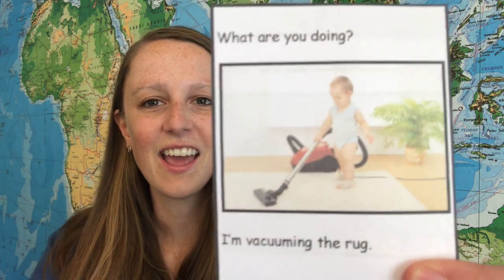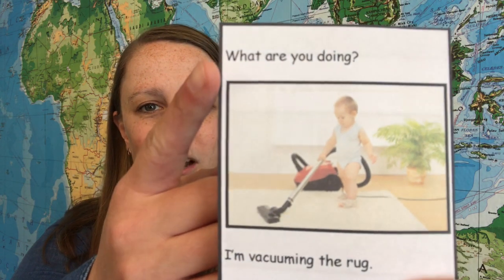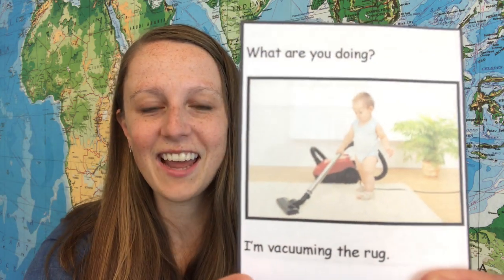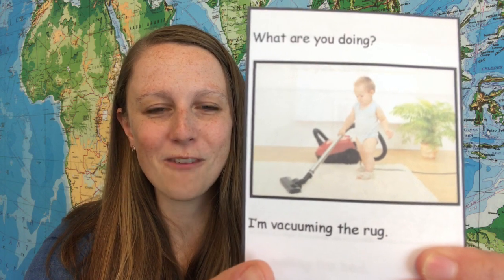Present Progressive Classroom Games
These present continuous classroom activities help your students to practice their verb forms in affirmative, negative, and questions.